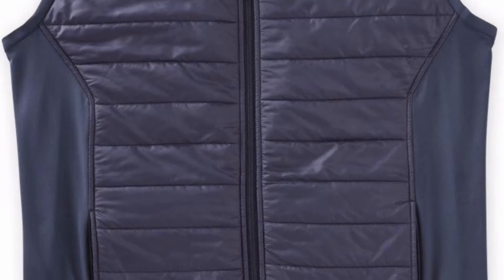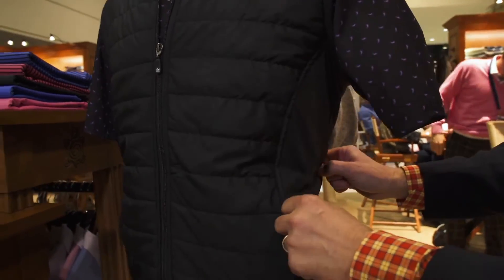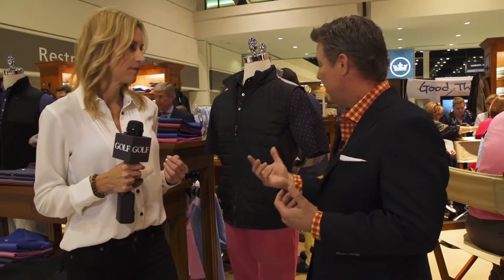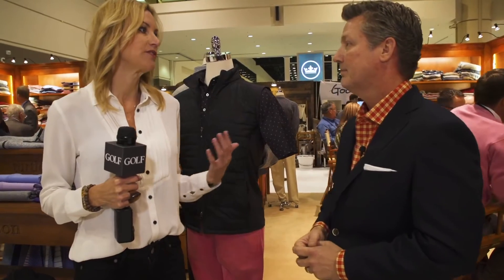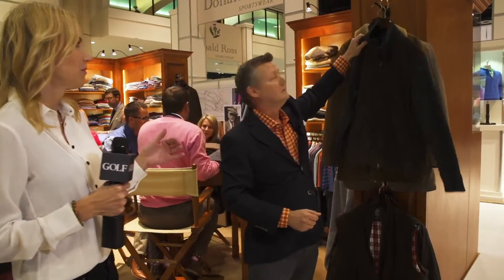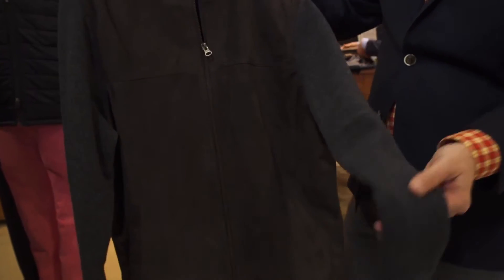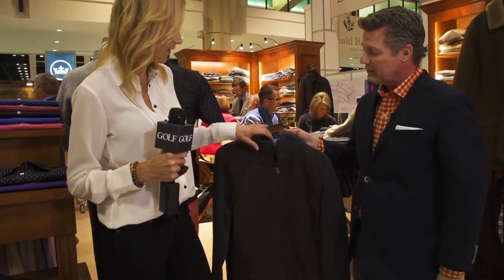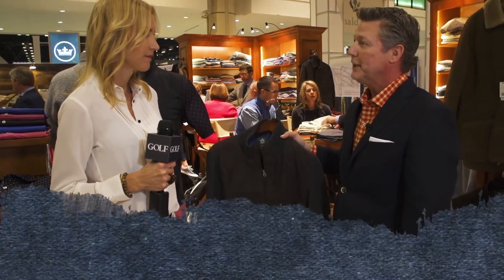Credible Threads: Turtleson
Kari Sims Vaughn talks with Turtleson co-founder Greg Oakley about their pieces that play well both on and off the course.